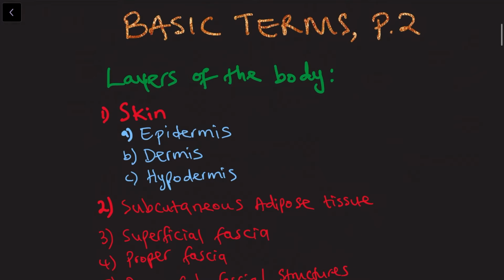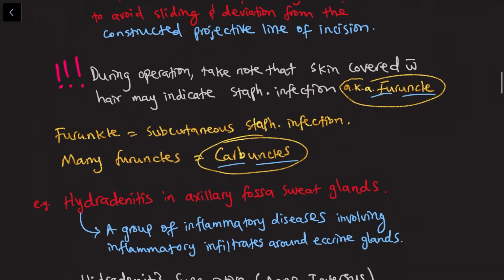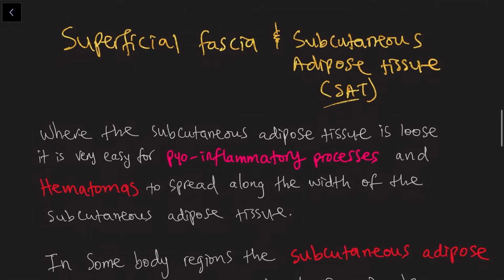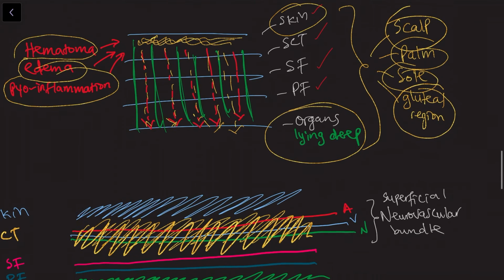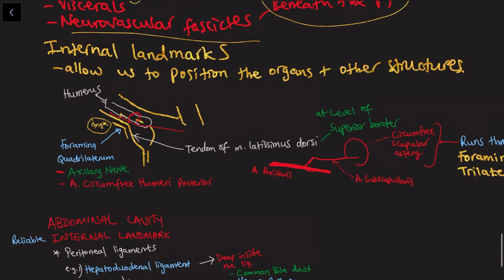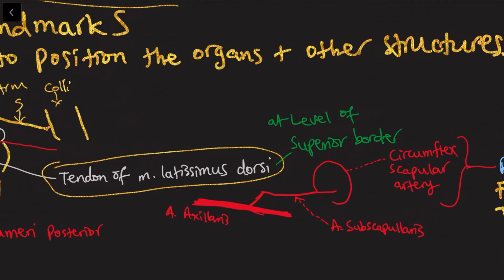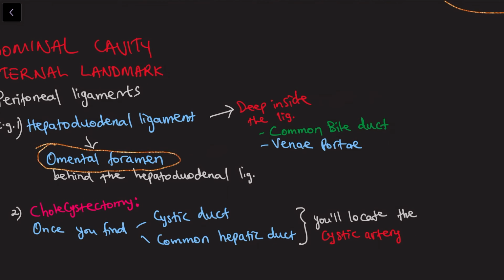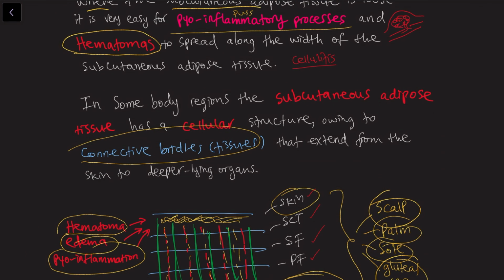Layers of The Body | Basic Terms 2 | Topographic Anatomy & Operative Surgery | Julius Kwedhi, MD